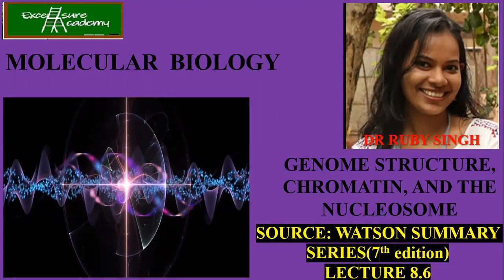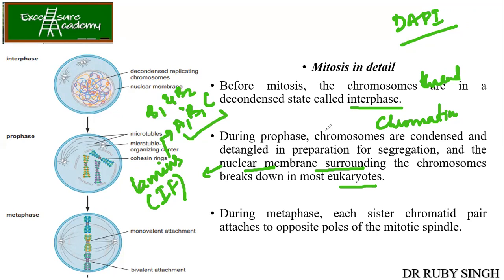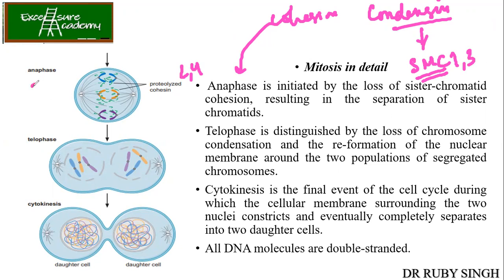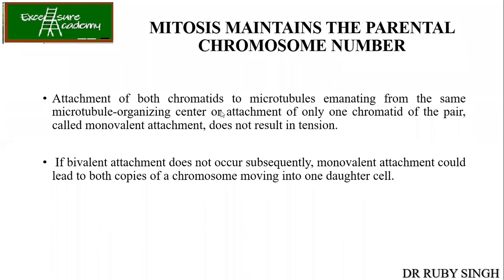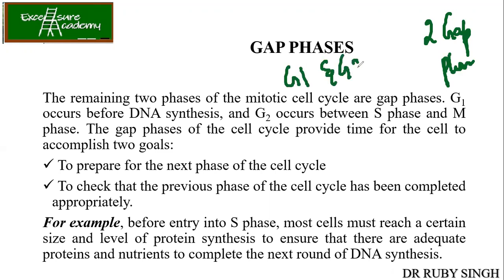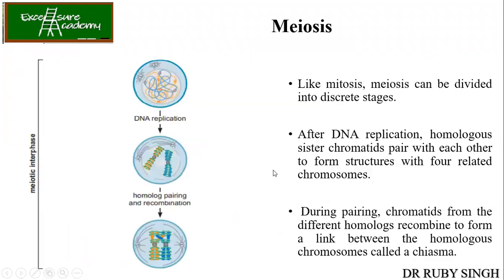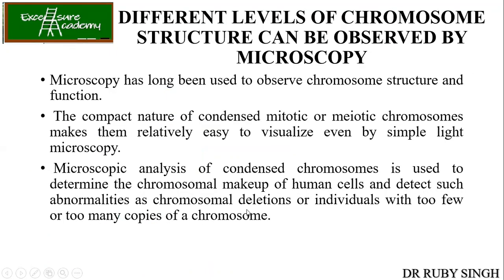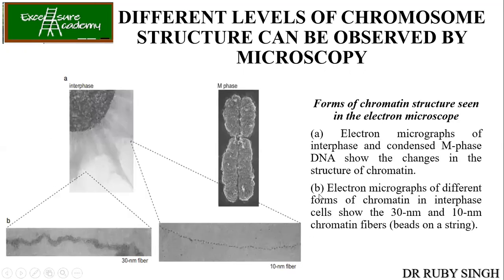GENOME STRUCTURE, CHROMATIN, AND THE NUCLEOSOME (Chap 8) lecture​​​​​ 6 watson summary series